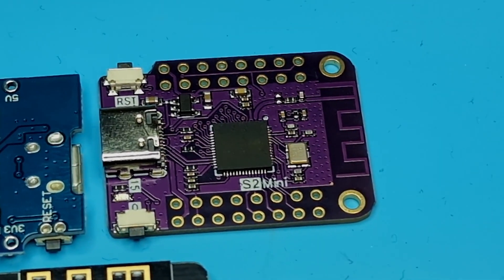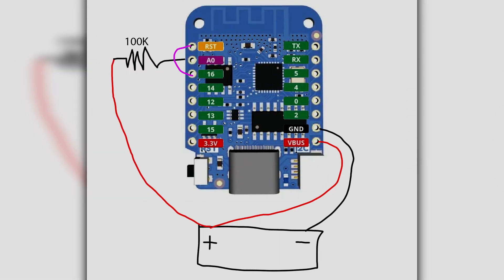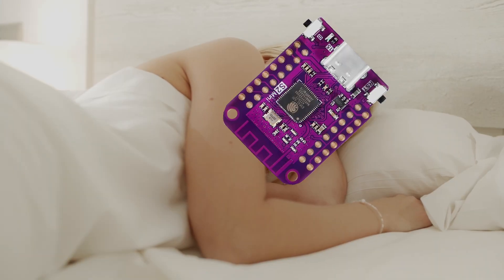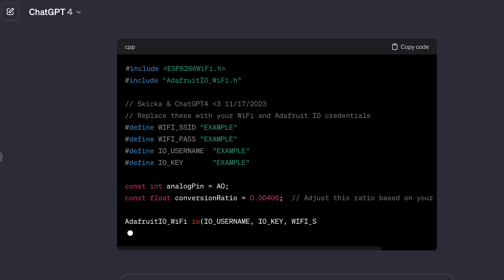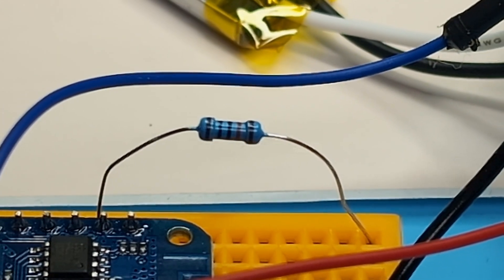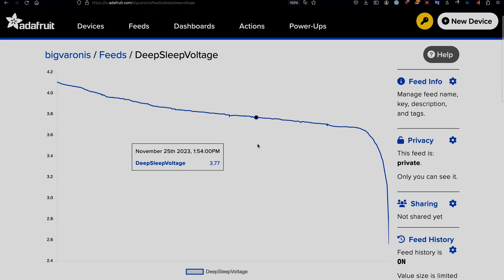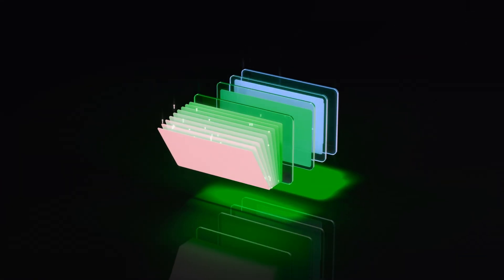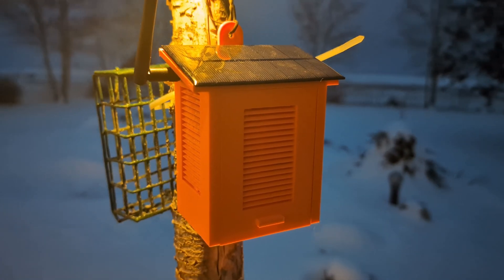Supercharge Microcontroller Battery Life With Deep-Sleep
Unlock the full potential of your microcontrollers. In this episode Skickar(Kody Kinzie) demonstrates how he maximizes battery life through microcontroller deep sleep functions. With ChatGPT contributing to the code crafting and a bit of soldering anyone can experiment with this function to extend the lifetime of sensors or tools.